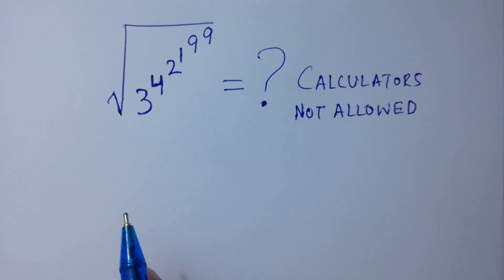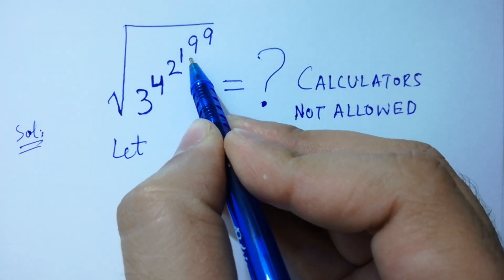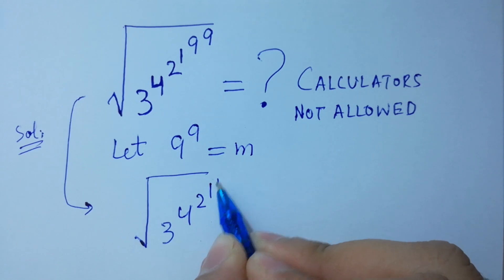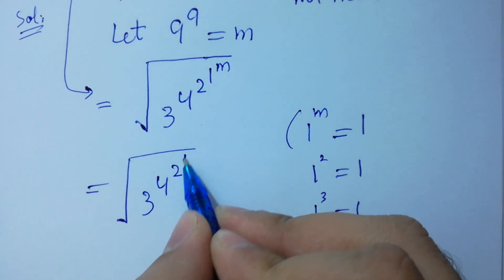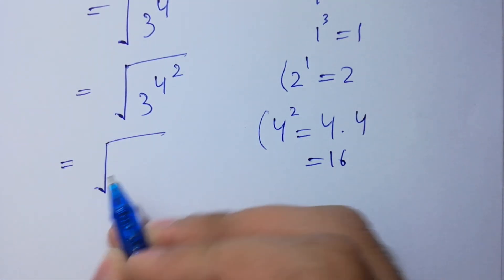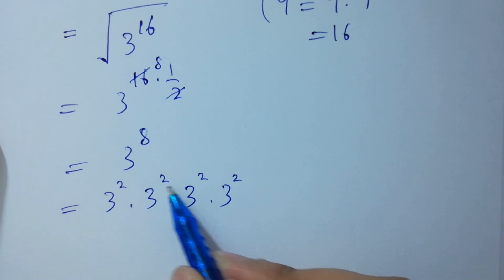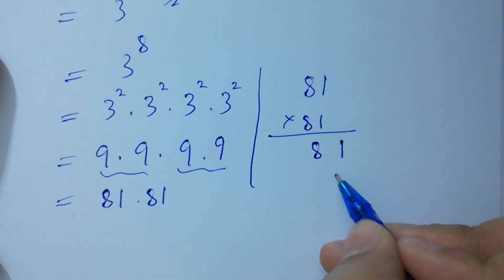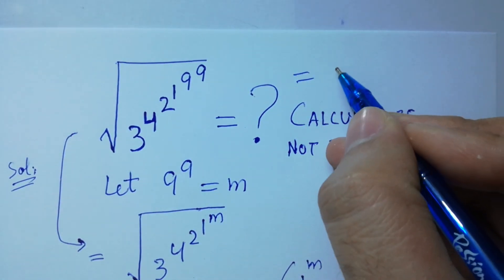Solving a 'Harvard' University entrance exam question